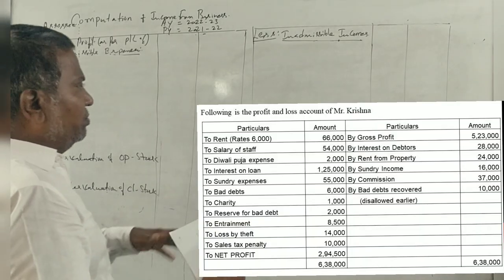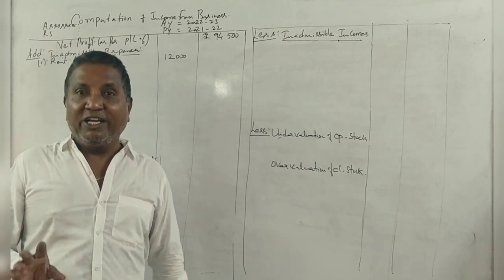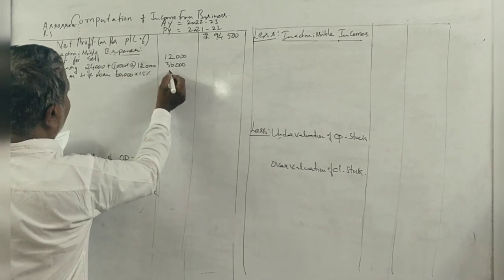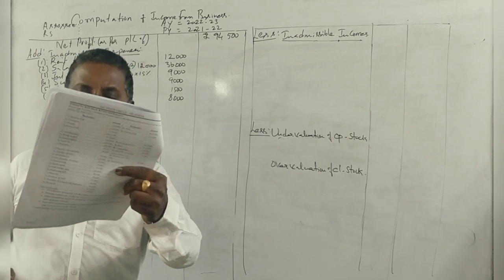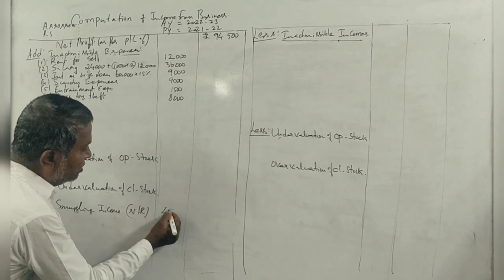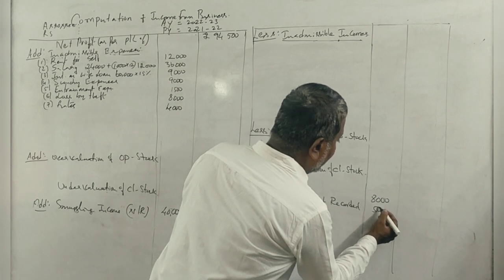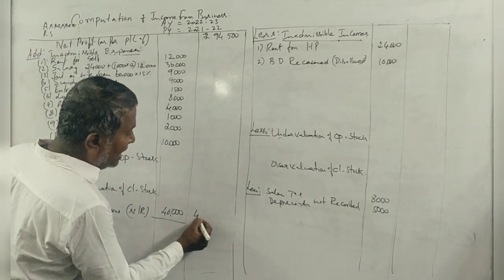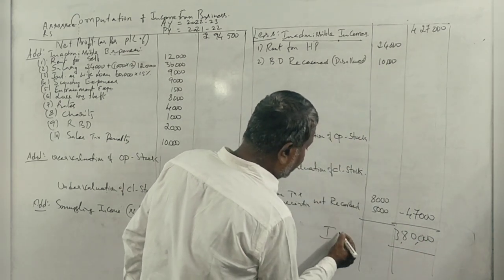Income Tax - II (A.Y 2022-23) - Income From Salary PART 13 - B.COM 2013 Question Paper 15 Marks